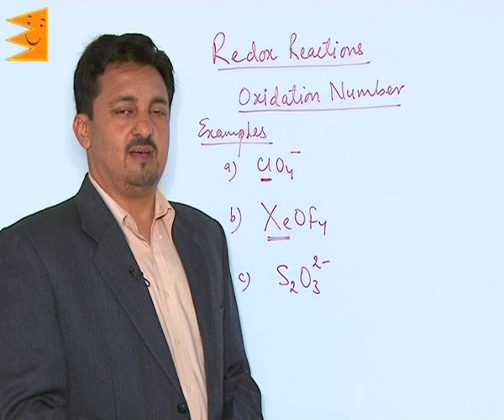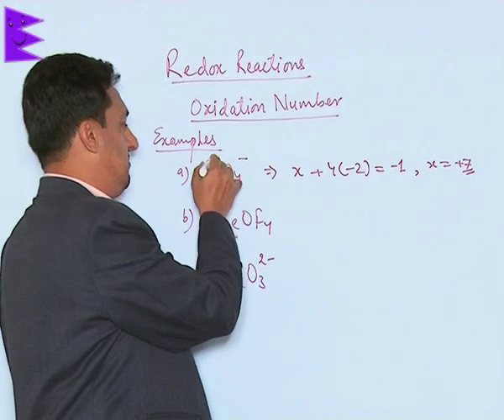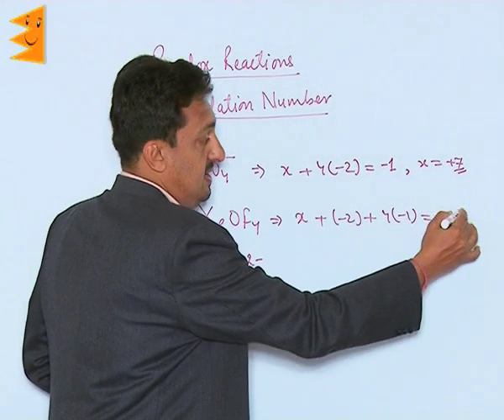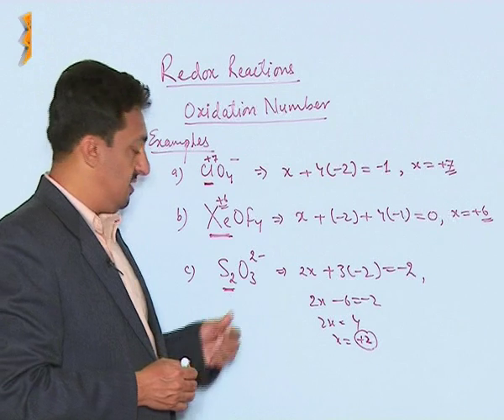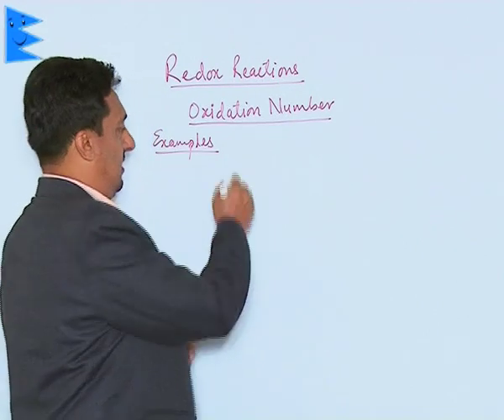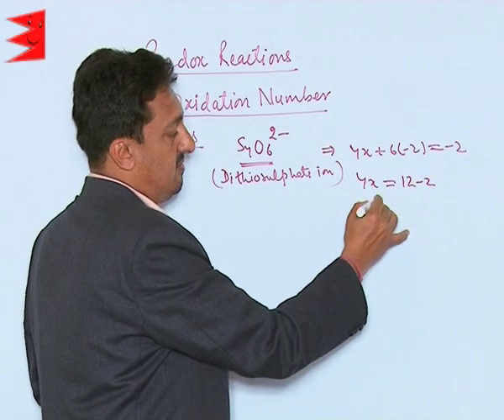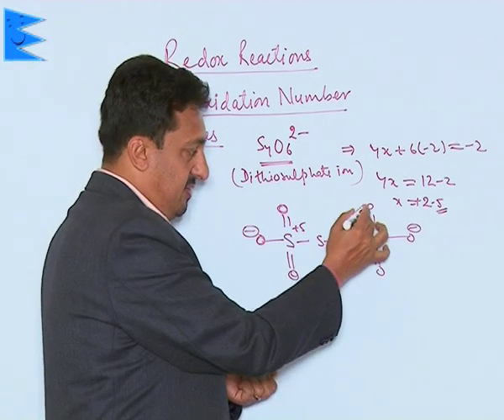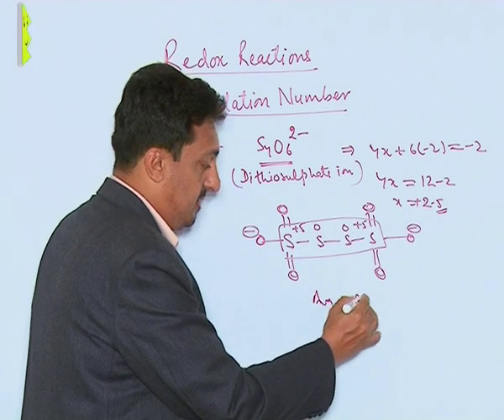CBSE Class 11 Chemistry Redox Reaction Example of Oxidation Number |Extraminds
Topic: Example of Oxidation Number
Extraminds